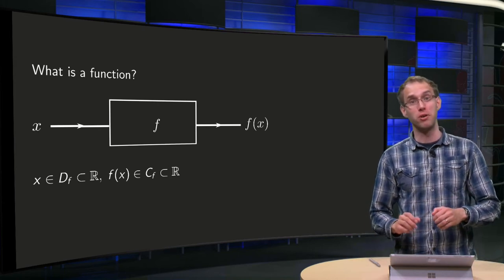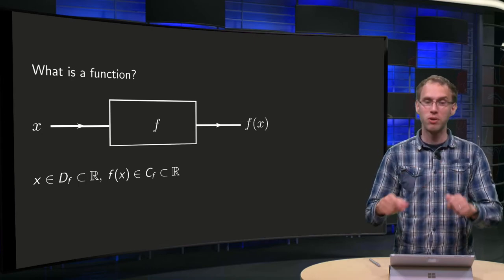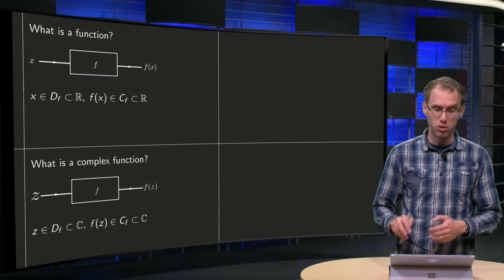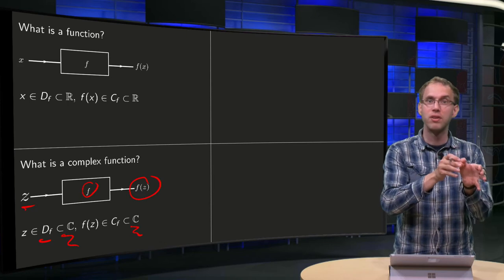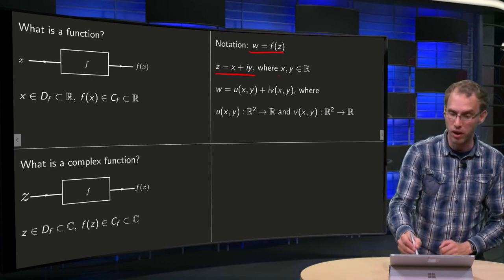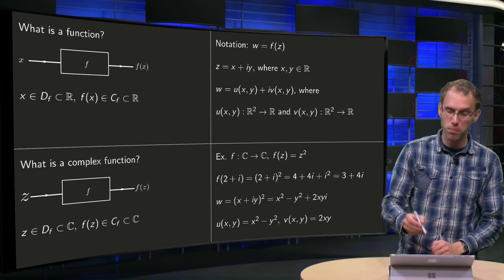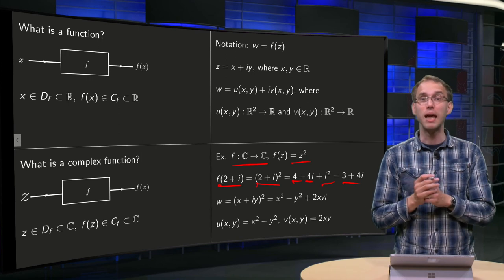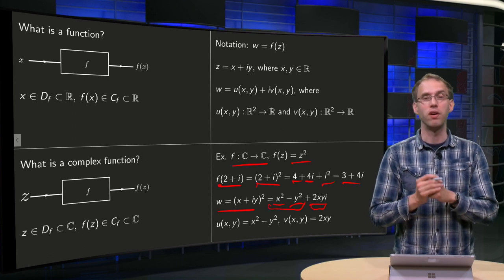Complex functions - introduction